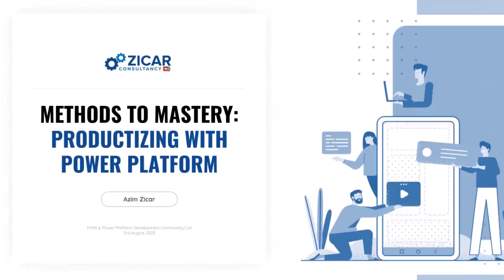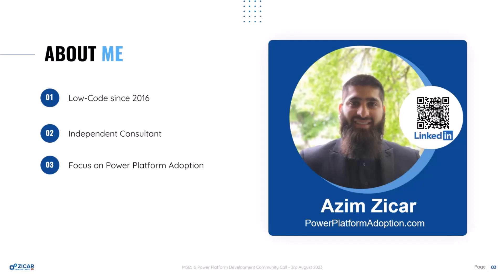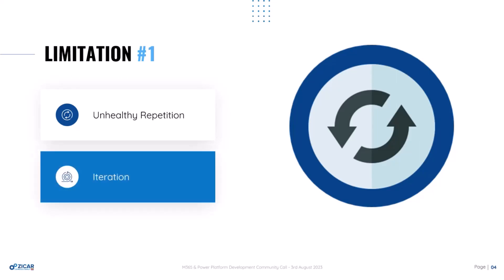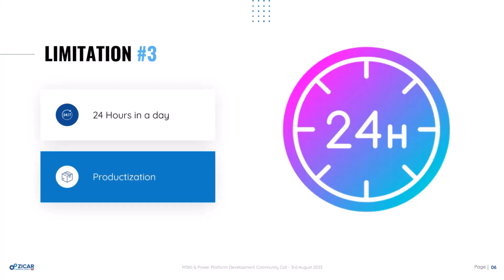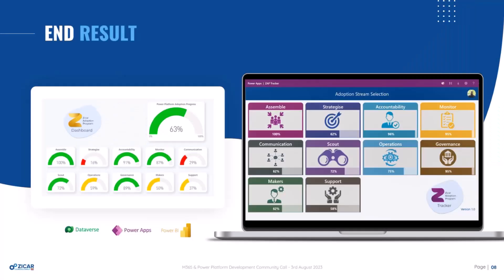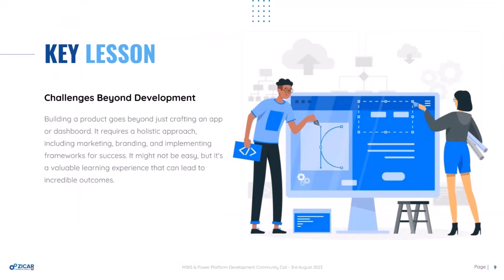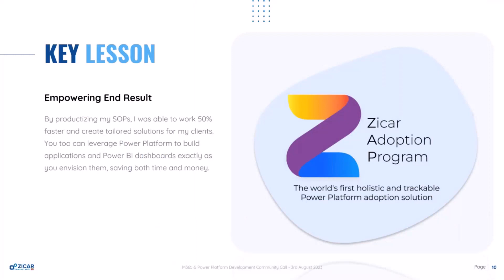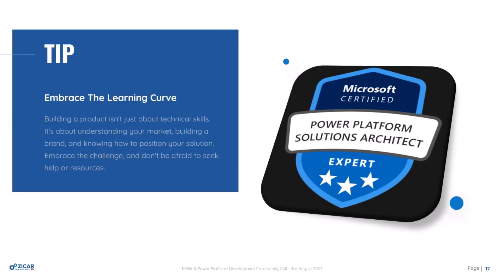Using Power Apps for Change Management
📺 In this 10 minute make-focused video Azim shares some tricks with us to leverage adoption of Power Platform within an organization. Endless repetitions as well as lack of visuals and time led him to productize his offerings and use Power Apps and Power BI for that.

This demo is taken from the Microsoft 365 & Power Platform community call 3rd of August 2023. Join the next call!

✨ Presenter
Azim Zicar​ (Zicar Consultancy)  @AzimZicar